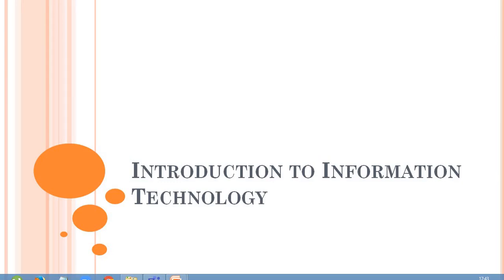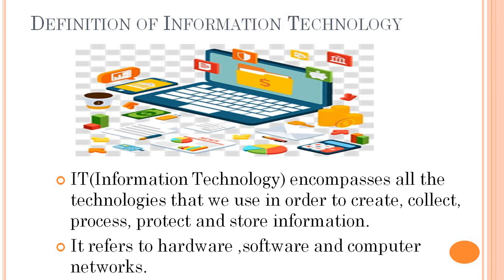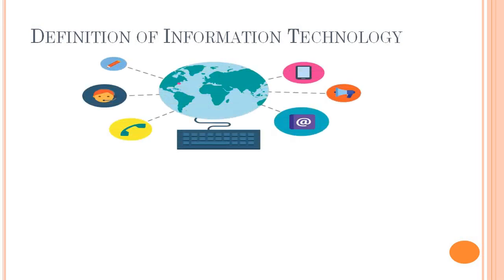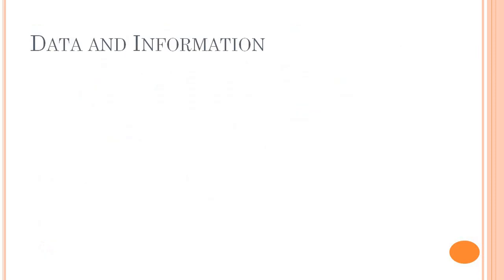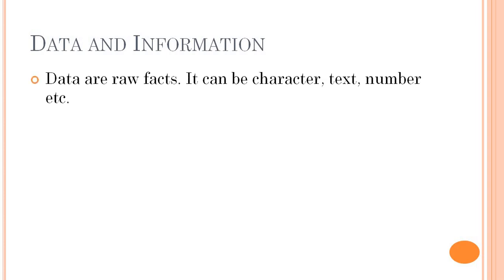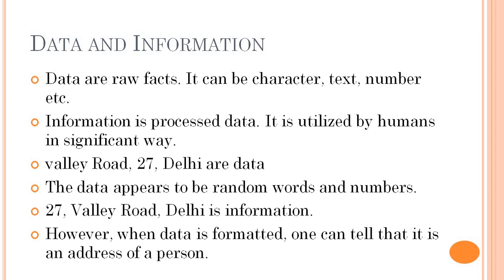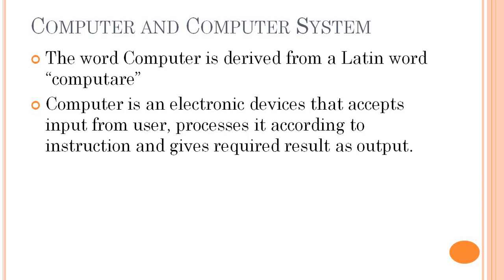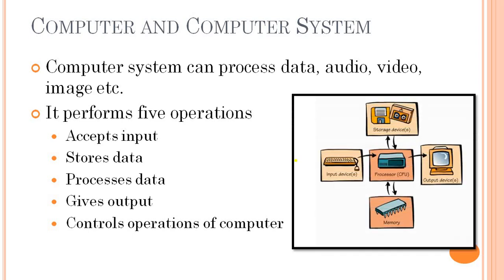1 Introduction to IT